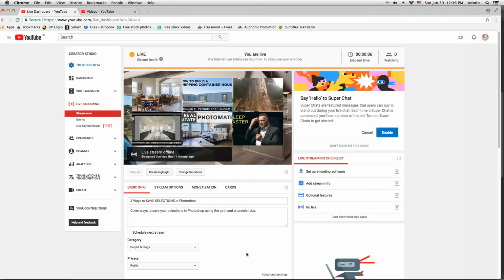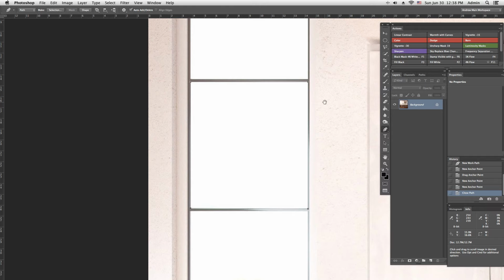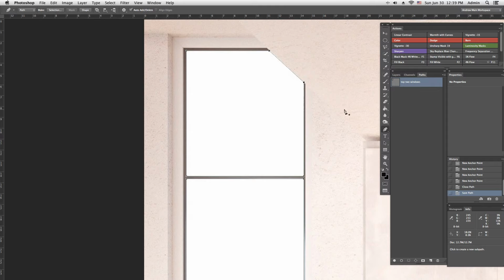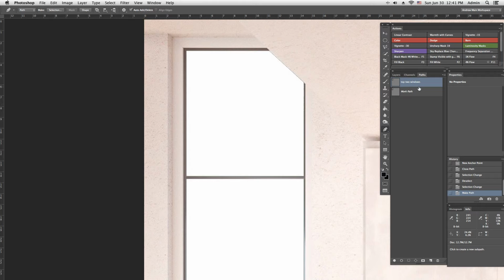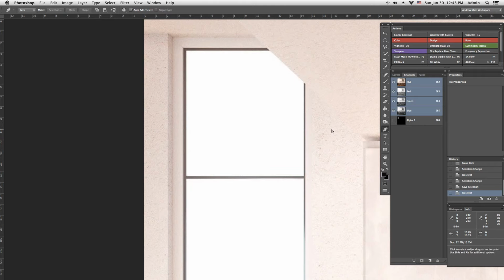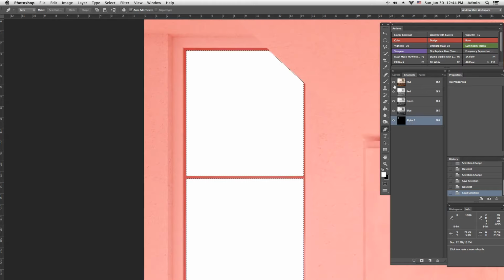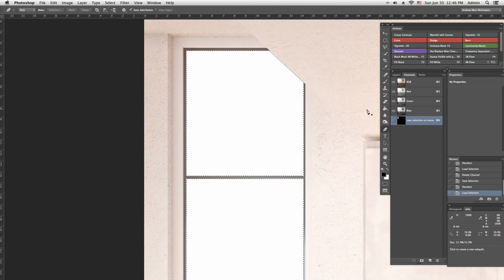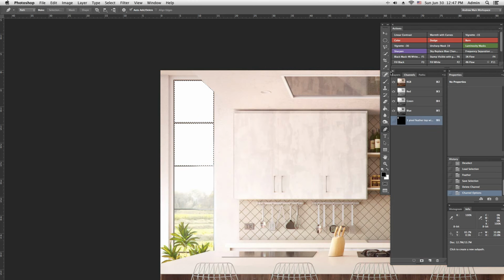3 Ways to SAVE SELECTIONS in Photoshop